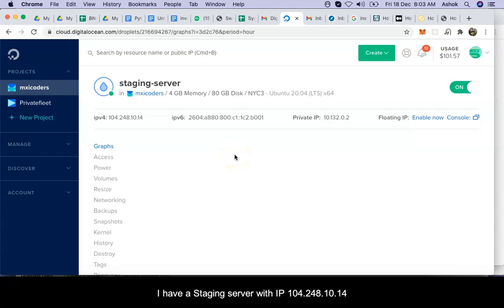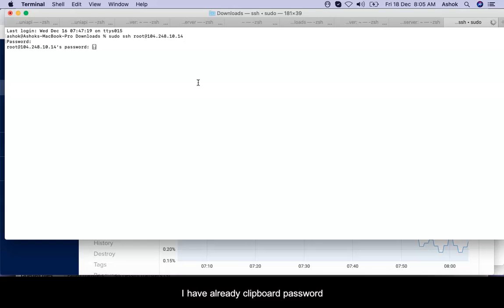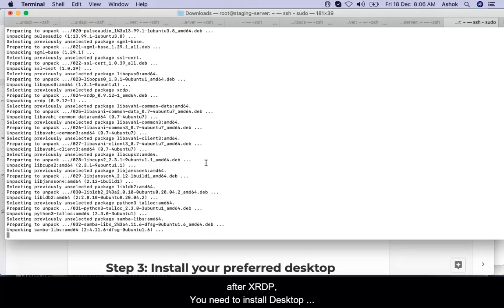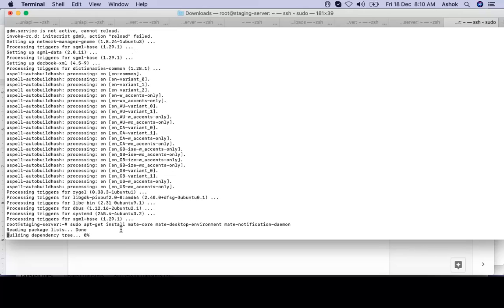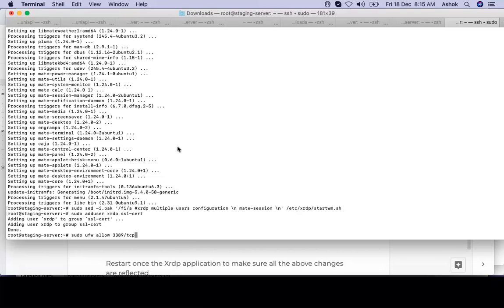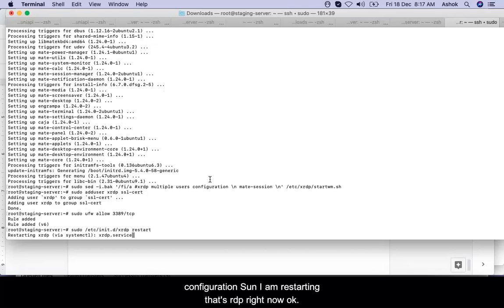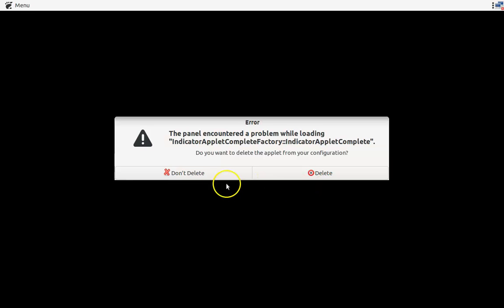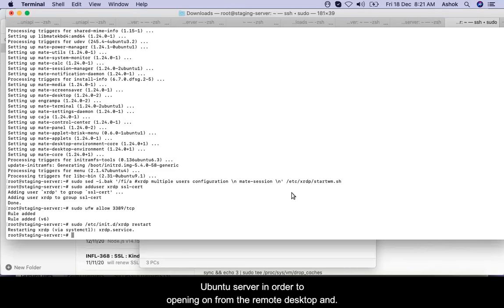Remote Desktop Connection: RDC XRDP Server on Ubuntu 20.04 or Ubuntu 18.04 with MATE Desktop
this video will answer your following questions.
How to enable RDC: Remote Desktop Connection on ubuntu 20.04 or 18.04?
How to install xRDP on your ubuntu 20.04 or 18.04?
How to set up a firewall for xRDP to connect through remote desktop connection clients?

When will You buy a server from DigitalOcean, Google Cloud, or Amazon Web Services: AWS , You will run all commands through command-line interface : CLI, at some extend

At Some point, You might be thinking about having a fully functional RDP-compatible remote desktop experience as you work on your local machine or laptop or desktop.

here, i would be glad to share how to setup remote desktop connection

view video very carefully and follow the process, your comments and questions in the comment box below

You must have "sudo" access to your Ubuntu server 20.04.

Before you follow steps below , You have to login into your Ubuntu Server by "sudo ssh root@your_server_ip" and your server password

update packages on ubuntu server , run "sudo apt-get update"
Step 1 :
Run "sudo apt-get install xrdp" in order to install xrdp remote desktop connection open-source software on your ubuntu server.

Step 2: Set up the Desktop environment: MATE or XFCE

You may install MATE or XFCE as desktop theme in order to experience your desktop view from your local computer through remote desktop clients.

To install XFCE Please use below command
sudo apt-get install xfce4
sudo apt-get install xfce4-terminal

(or)
To install MATE Please use below command
sudo apt-get install mate-core mate-desktop-environment mate-notification-daemon

Step 3 : Configurations to use preferred Desktop environment: XFCE4 or MATE, for my case , i am using MATE

to tell XRDP to use XFCE4 as a Desktop environment, please run below  at this

sudo sed -i.bak '/fi/a xrdp multiple users configuration \n xfce-session \n' /etc/xrdp/startwm.sh

or if you are using MATE like myself , i am using MATE as my preffered desktop environment, run command below

sudo sed -i.bak '/fi/a xrdp multiple users configuration \n mate-session \n' /etc/xrdp/startwm.sh

if you are reading this text then please write in comment why you adding user called "xrdp" to your ubuntu server, please run command below

sudo adduser xrdp ssl-cert

Step 4: Set up a firewall for XRDP , run command below

now, you have to restart your xrdp in order to get new configuration loaded and set it up as fresh configured remote desktop connection software.
so your xRDP will not be confused and not be stopped by a security fiewall setup in your server. run command below

sudo /etc/init.d/xrdp restart

That's great, now you can simply use any remote desktop connection software clients to get into your Ubuntu Server.

I have used Microsoft Remote Desktop Connection however you can use any of following clients

- Remmina
- xRDP Client
- x2GoClient
- Parallel Desktop
- VNCViewer

Best wishes for successfully runing rRDP on your server machine.

for more resources and about MXI CODERS